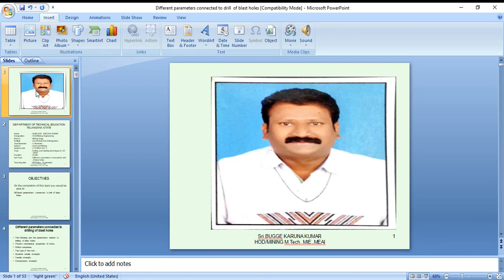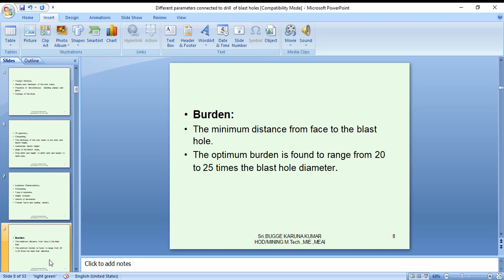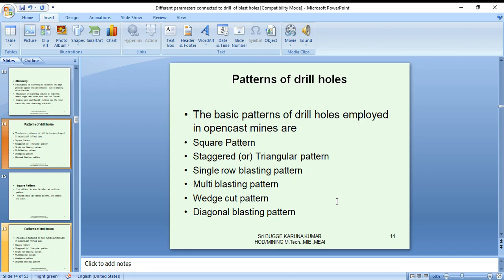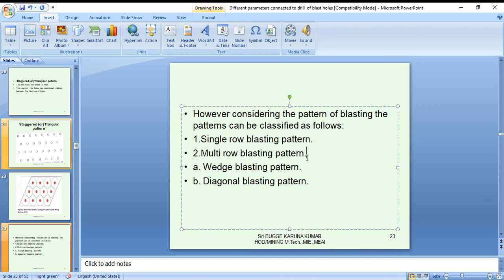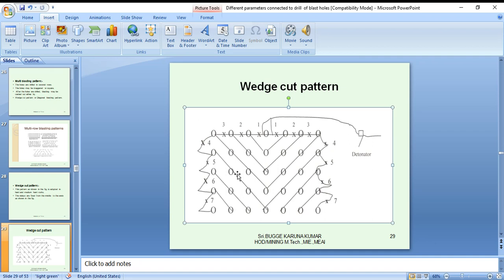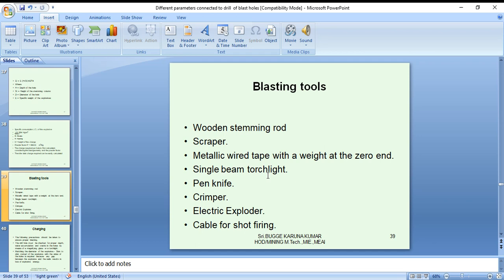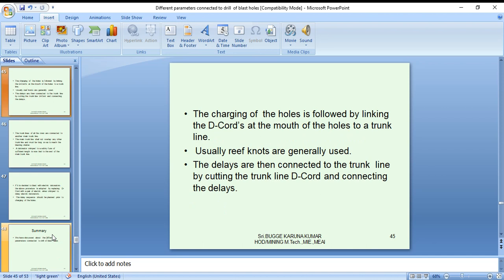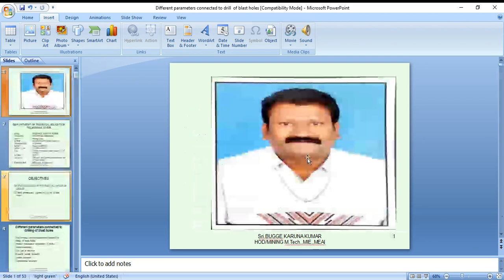Different parameters connecting to the blast hole drills in Opencast mining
Blast holes patterns;Blasting patterns;powder factor;Charging